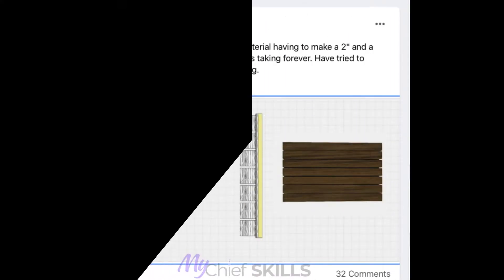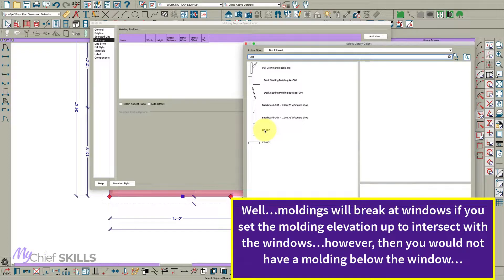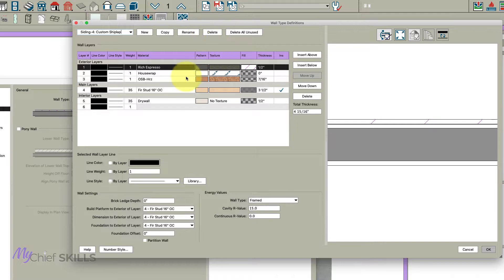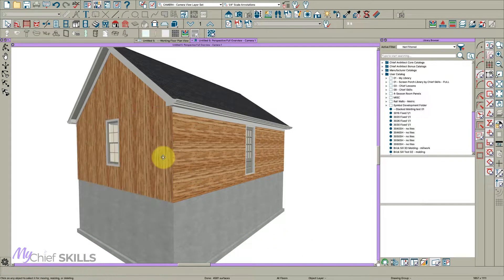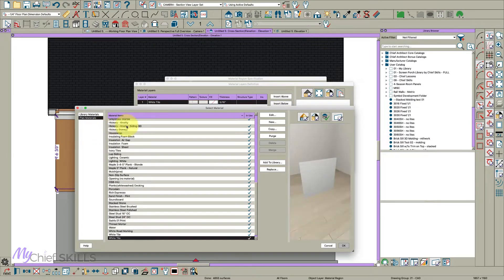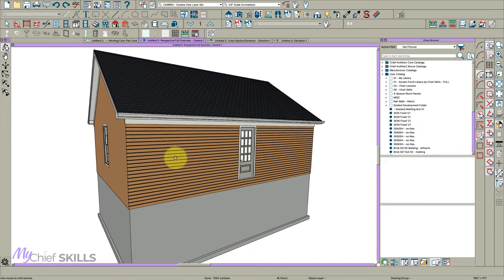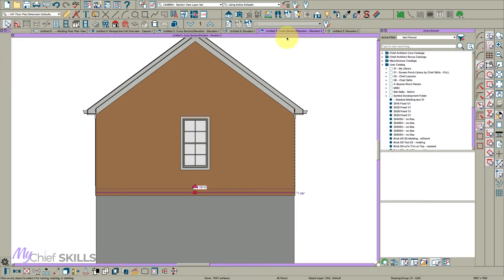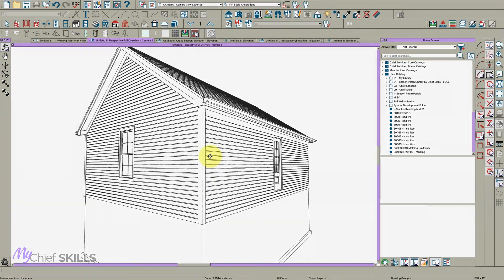How to create shiplap siding using Chief Architect X12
A quick video showing a method of creating a true three dimensional shiplap siding profile using a custom wall type and a material region.